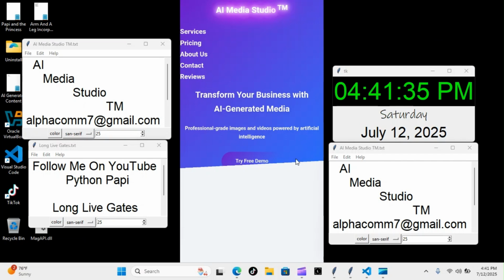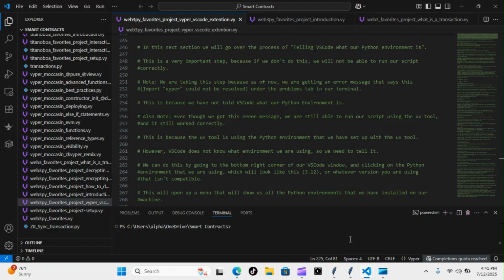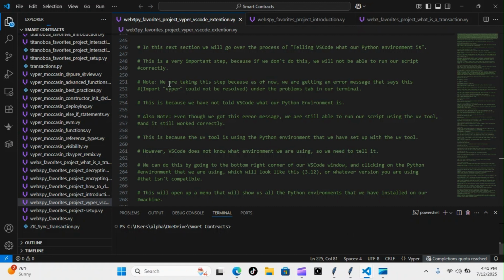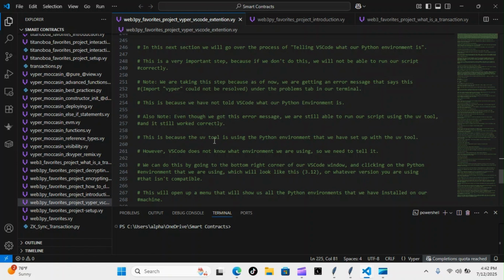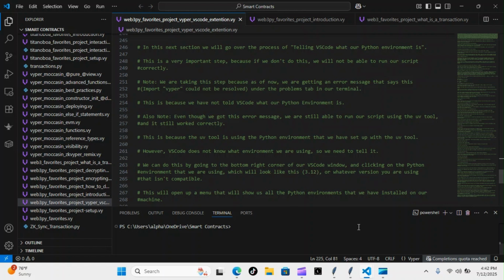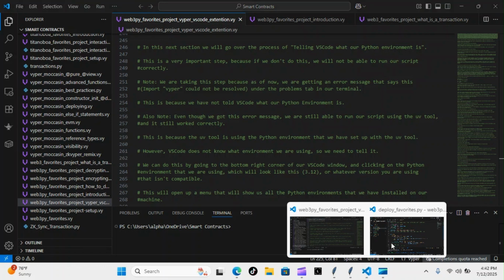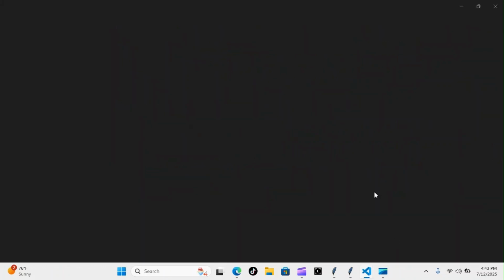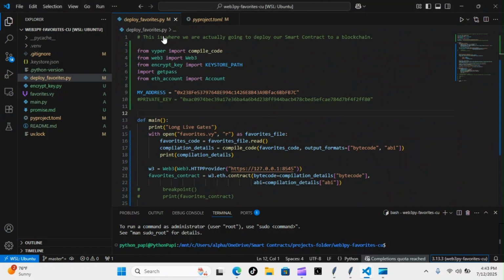Python Papi / Smart Contracts -Web3Py Favorites - Day 12